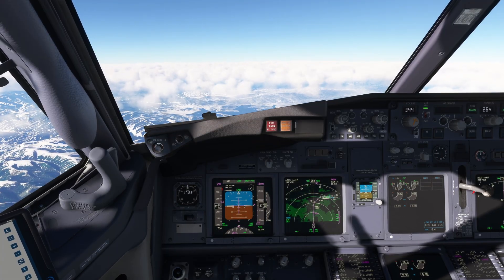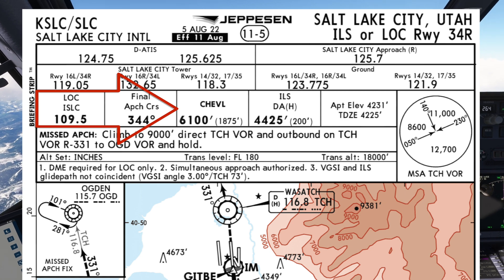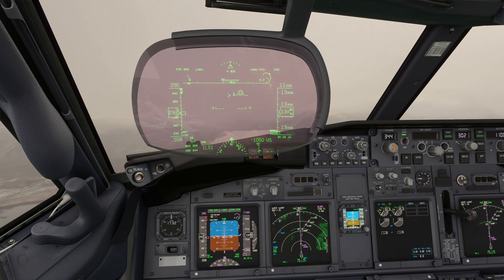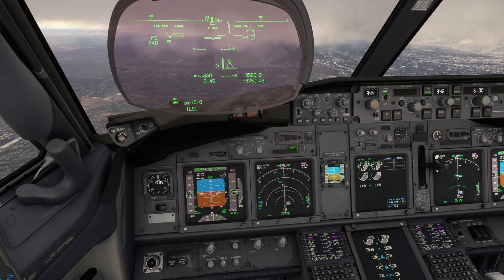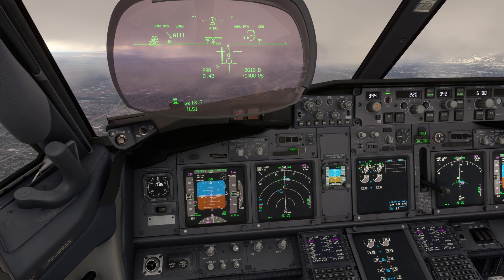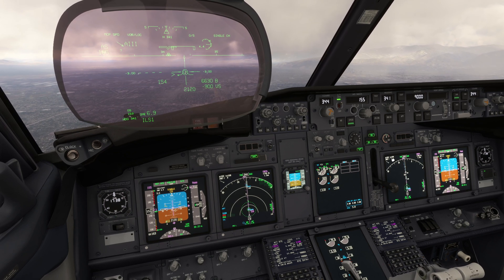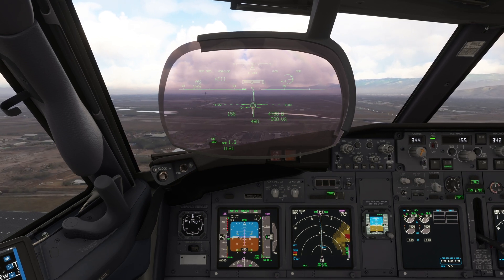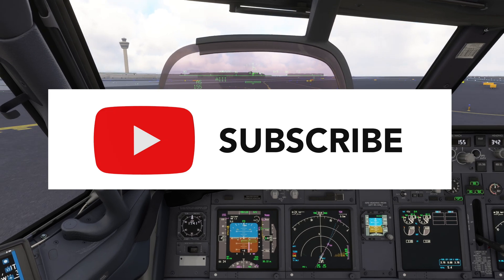Boeing 737 Approach Tutorials: RNAV Arrival & ILS Approach 34R KSLC | PMDG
Demonstration of flying the LEEHY 5 RNAV arrival and ILS 34R approach, at the Salt Lake International Airport, in Salt Lake City, Utah, in a PMDG Boeing 737.

The video starts by exploring points about the arrival, then the ILS approach. There are terrain considerations, winter weather and use of VNAV.

Learn step-by-step procedures, real-world techniques, and gain insights from an experienced pilot.

Whether you’re a beginner or an aviation enthusiast, this video will enhance your flight simulation skills and deepen your understanding of RNAV arrivals and ILS approaches.